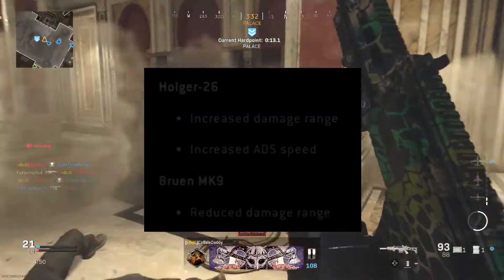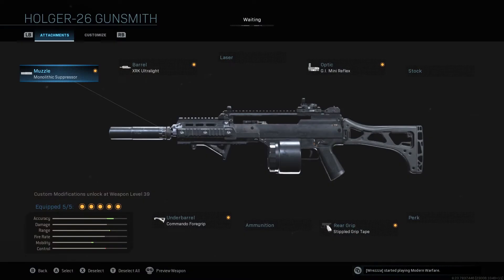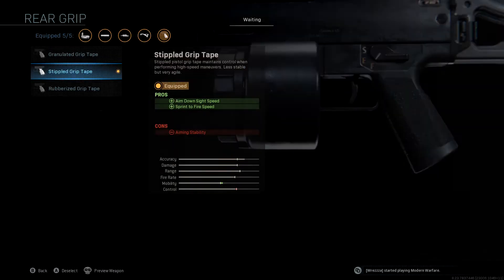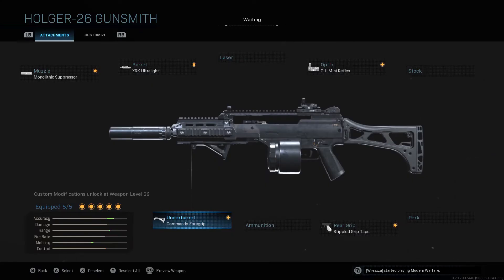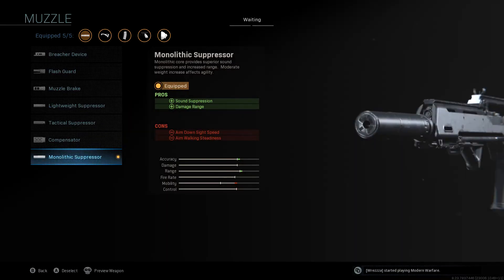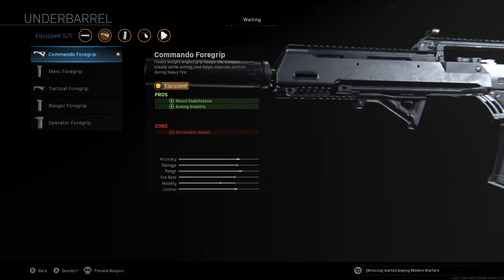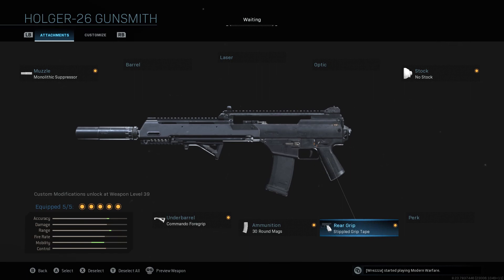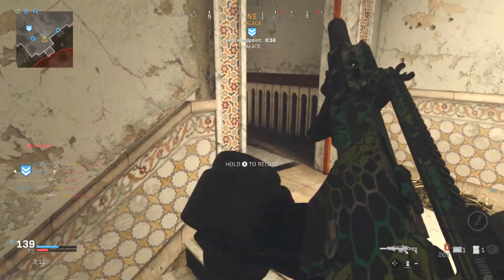BRUEN MK9 NERF, HOLGER 26 BUFF | What is The Best Holger 26 Class for Warzone AFTER the UPDATE?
Bruen MK9 nerf and Holger 26 buff, the latest season 5 update on modern warfare has had some sneaky changes. So this video answers what is the best Holger 26 class for Warzone after the latest update. The modern warfare Bruen nerf doesn't have to be all bad, especially for all the Bruen Warzone fans!

► I'm asking for donations for a new computer so I can bring you higher quality content at a higher frequency. Here's the link if you want support me and make my day

Hey! You’re watching one of my videos and have made it down to the description, which I’ll take as a … good thing? It’s good to see you but you must be pretty bored or in a procrastination hole to end up here. Don’t feel too bad, it happens to all of us. I would suggest either going back to what you’re supposed to be doing (if you are meant to be doing something else) OR you could click on my channel and binge on a few more of my videos. The choice is yours but whatever you do, enjoy your day/night, actually I’ll go as far to say, I want you to enjoy the rest of your time on Earth (unlucky astronauts and wealthy future customers of Space X and Virgin Galactic).